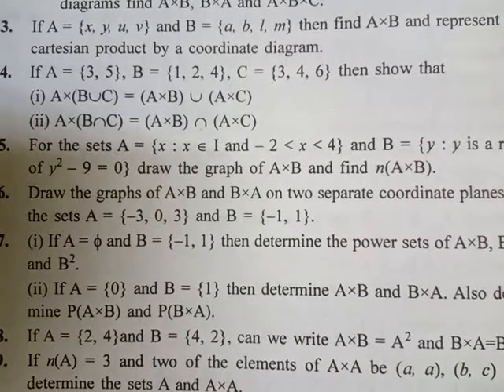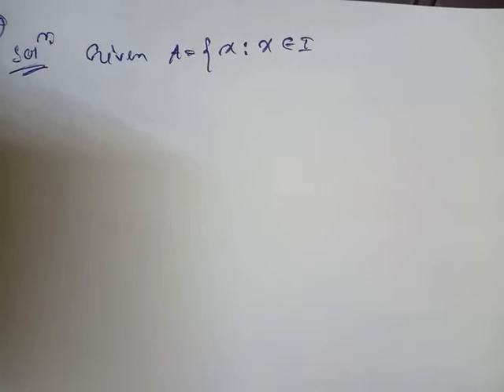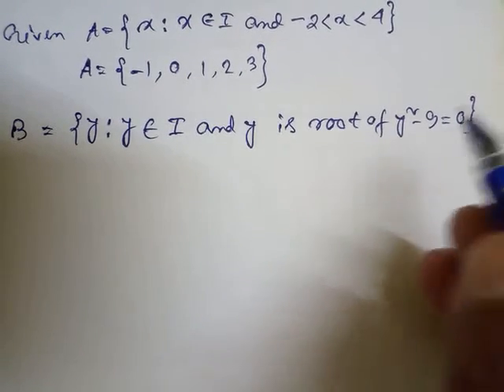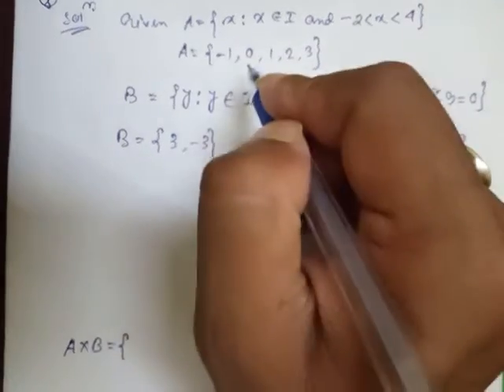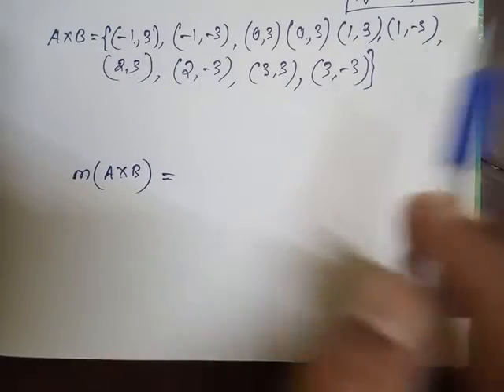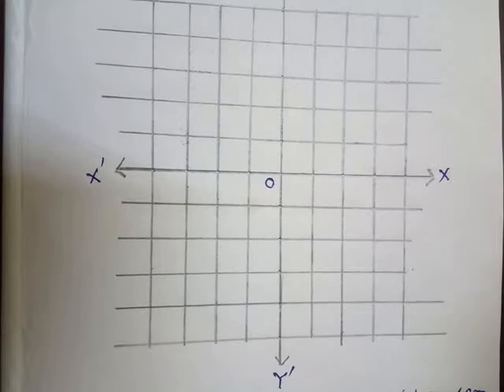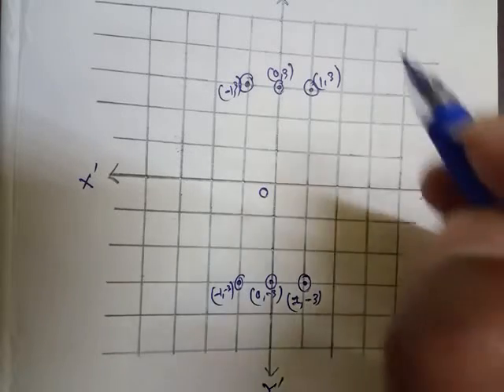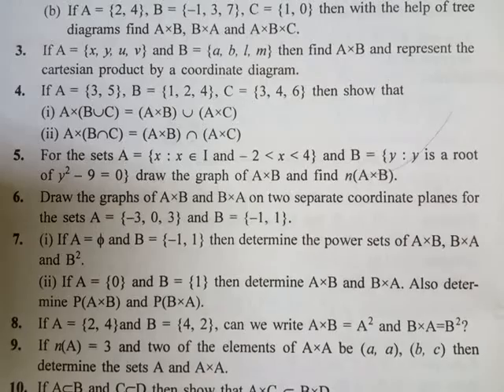Class X (Advanced maths) // Chapter 1.2//Q.no.5//